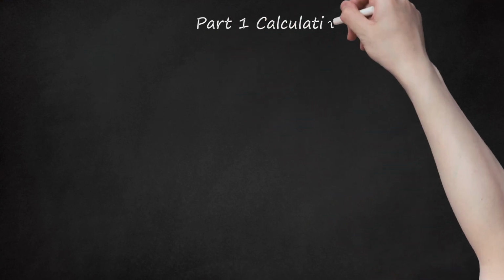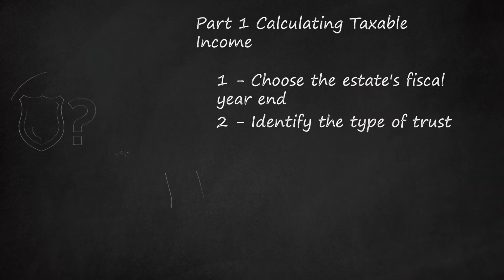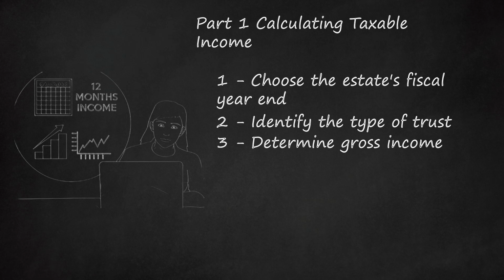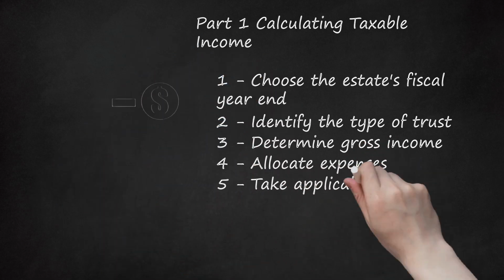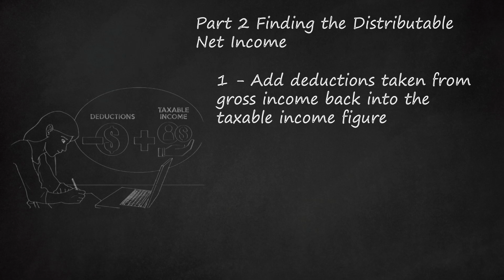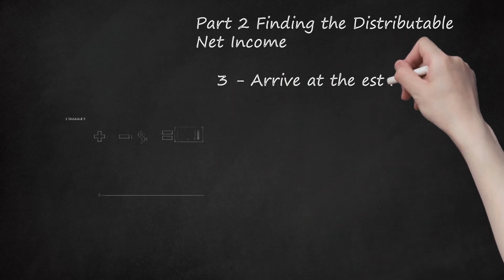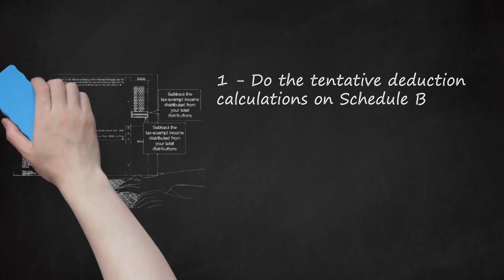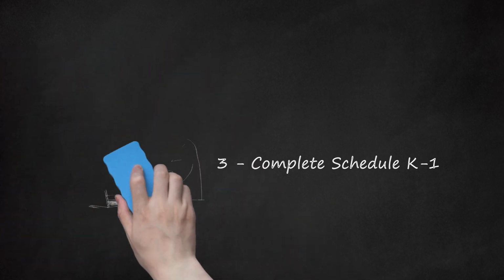Calculating Income Distribution Deduction for Estate Beneficiaries: A Comprehensive Guide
The video description discusses how to calculate the income distribution deduction for estate beneficiaries. It explains that as the executor of a large estate or trustee of a trust with income-generating investments or assets, an income tax return must be filed for the estate. The income distribution deduction is unique to the estate context and is designed to prevent double taxation. It allows the estate to deduct income amounts that are distributed to beneficiaries, who are then taxed on that income. Calculating the income distribution deduction for distributions to beneficiaries can be complex, so it is recommended to seek the assistance of a tax attorney or certified tax professional with experience in estate taxes. The description provides a step-by-step guide on calculating taxable income for estates, including choosing the fiscal year end, identifying the type of trust, determining gross income, allocating expenses, and taking applicable deductions.